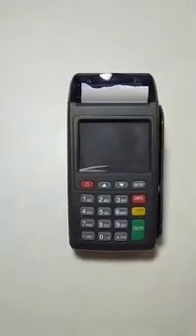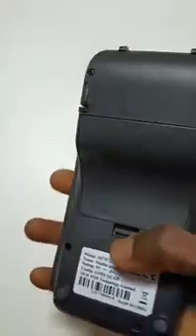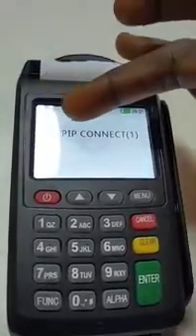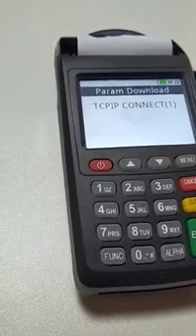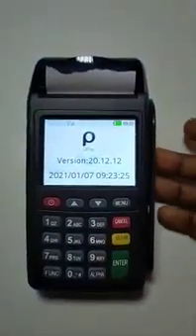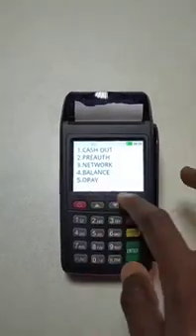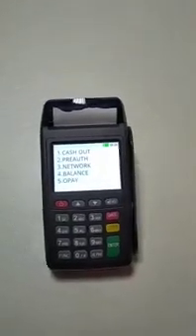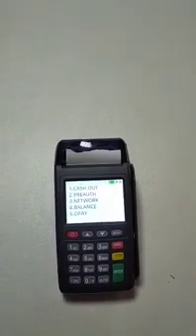OPAY POS TRADITIONAL VERSION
Video from OWONIKOKO